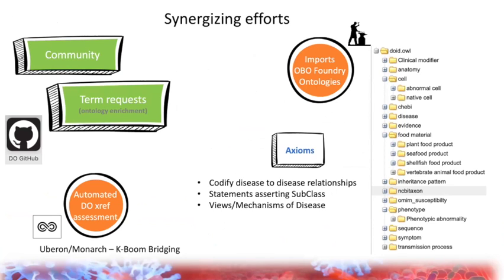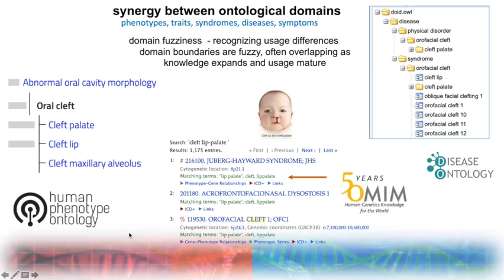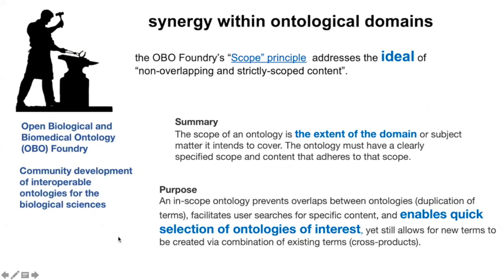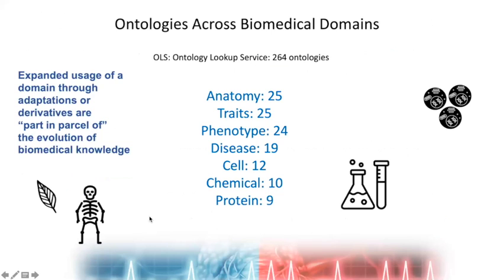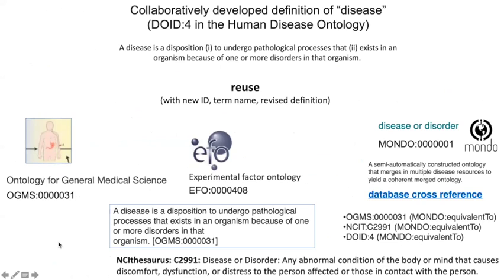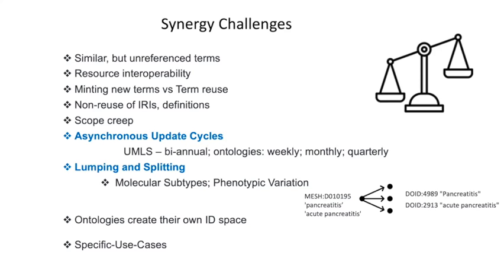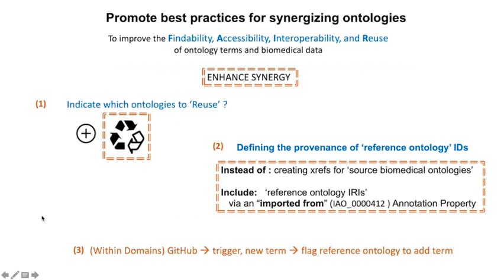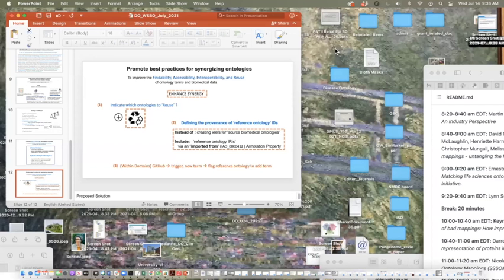WSBO2021: FAIRifying Biomedical Ontology Synergy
FAIRifying Biomedical Ontology Synergy
Lynn M. Schriml

Clarifying the boundaries between ontological domains to minimize overlap, addresses domain fuzziness and recognizes usage differences thus enhancing synergy across ontologies. Within ontological domains, the OBO Foundry’s “Scope” principle addresses the ideal of “non- overlapping and strictly-scoped content”. Expanded usage of a domain through adaptations or derivatives are “part in parcel of” the evolution of biomedical knowledge. Our challenge here is to ‘re- synergize’ ontological terms that have drifted apart, in order to FAIRify biomedical resources utilizing ontologies to standardize and harmonize datasets. Currently, the FAIRness of biomedical ontology synergy is significantly challenged by scope fuzziness across ontologies within domains. While the ideal for “biomedical ontology synergy” is to ‘reuse’ the term ID, label and definition from a source ontology, the “reality” is that cross references (xrefs) are often utilized to indicate ‘EquivalentTo’ mappings within biomedical domains. This practice has resulted in a significant loss of synergy, term proliferation, decreased FAIRness of associated datasets  and  the  loss  of  interoperability.  Realistically,  use  case  driven development of ontologies includes a mishmash of ‘ideal’ and ‘situationally appropriate’ approaches. Within the disease domain, for example, even the original definition of “disease” (DOID:4 in the Human Disease Ontology) has been ‘reused’ word for word or slightly reworded and assigned to either new IDs or renamed (disease or disorder). To address these synergy challenges we need a new approach for FAIRifying biomedical ontologies within domains. Recognizing the synergy challenges, emphasizing synergy best practices and openly discussing novel synergy approaches that respect individual development can move synergy efforts forward. Defining the provenance of ‘reference ontology’ IDs will enhance “Reusability” of ontology terms and biomedical data. For example, one solution for improving Findability and Accessibility could be to include ‘reference ontology IRIs’ (via an “imported from” Annotation Property), rather than creating xrefs for ‘source biomedical ontologies’.
WORKSHOP FOR SYNERGIZING BIOMEDICAL ONTOLOGIES
July 14, 2021